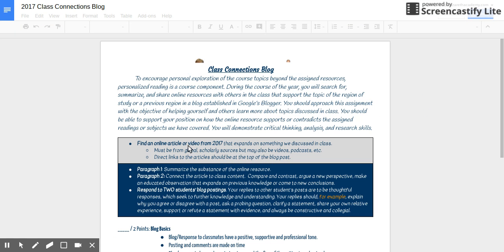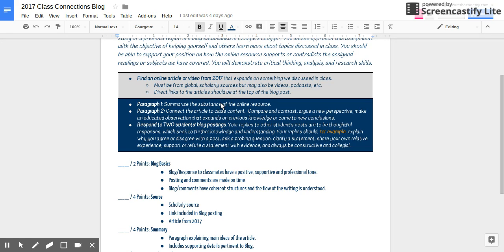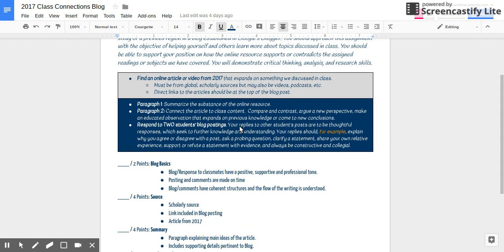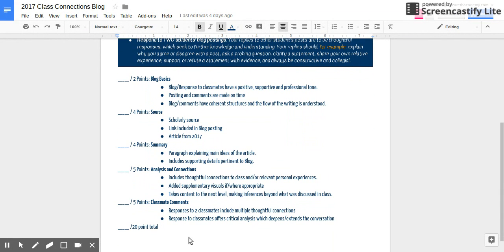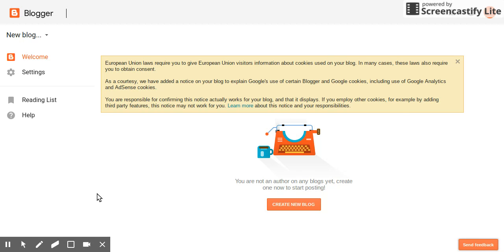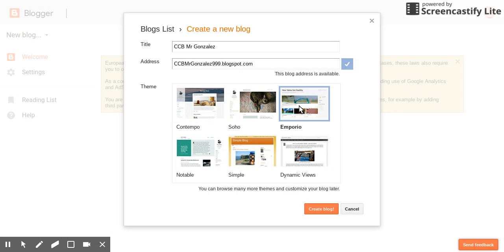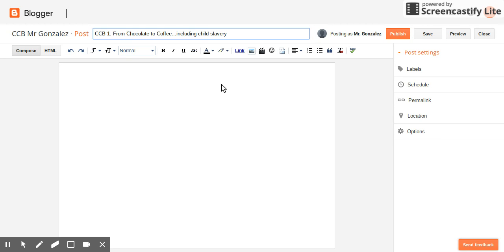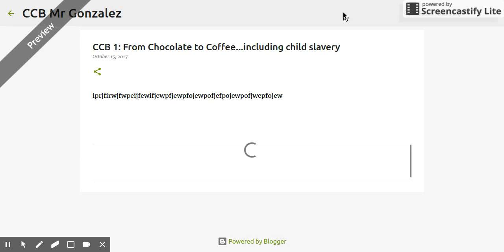Gonzalez CWI Blog Setup